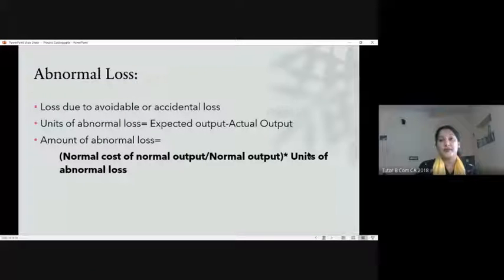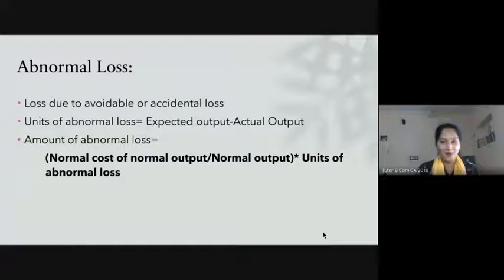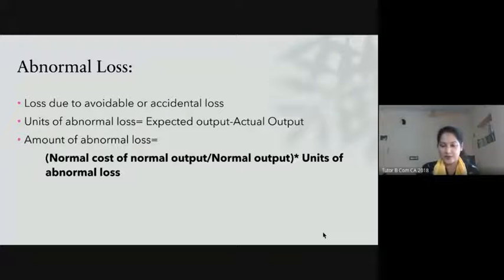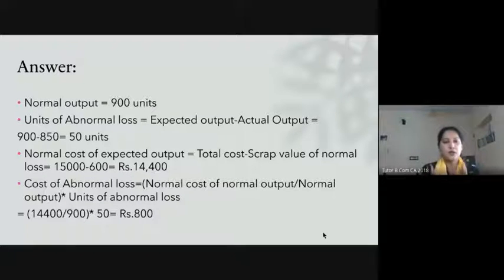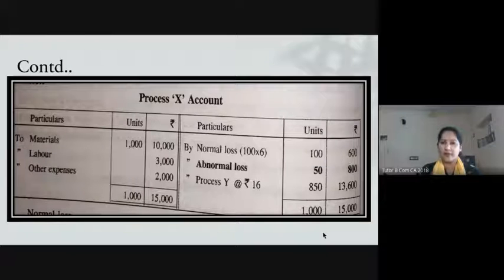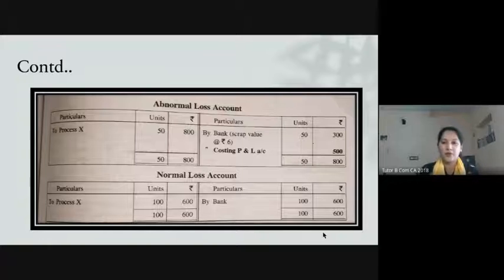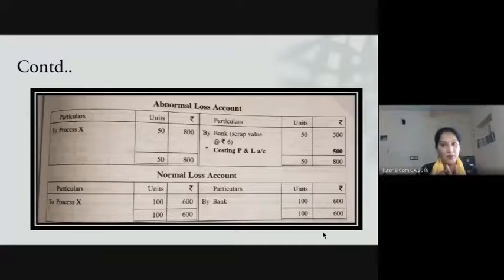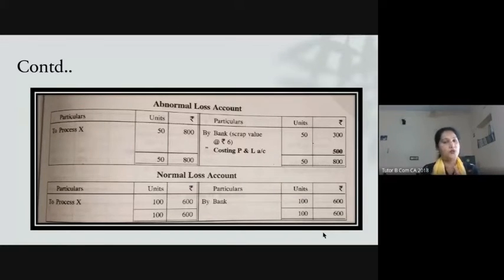Cost Accounting 2 Class 11 Part 2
Process Costing-Abnormal Loss